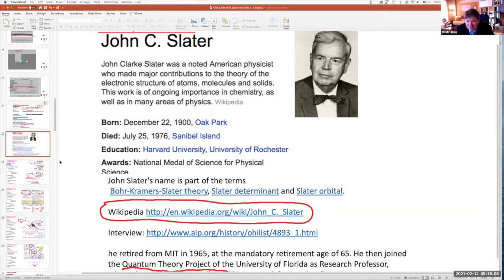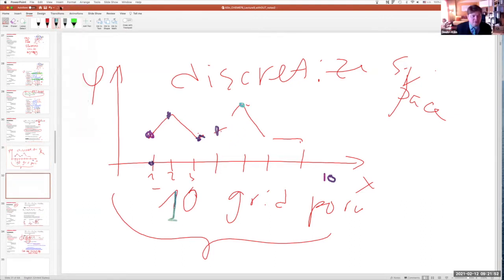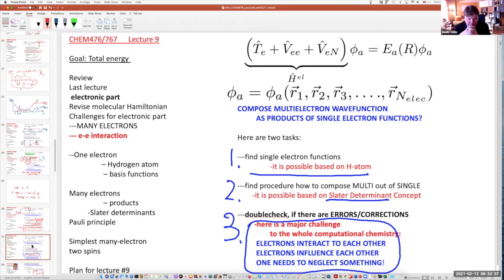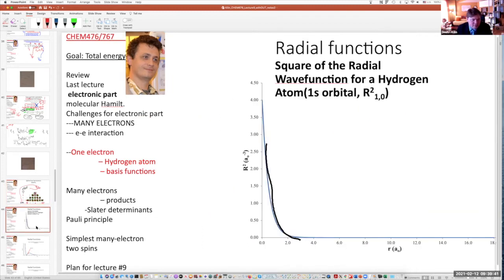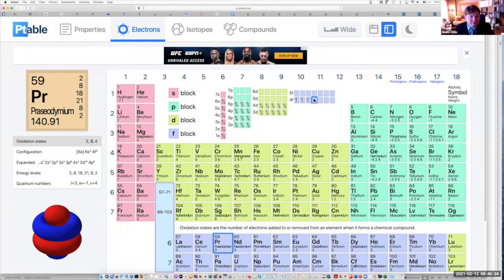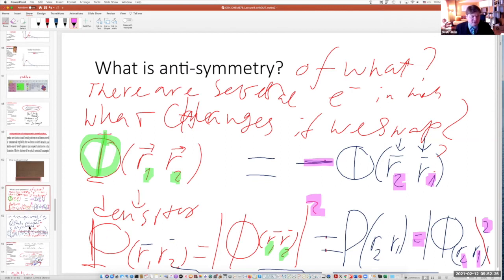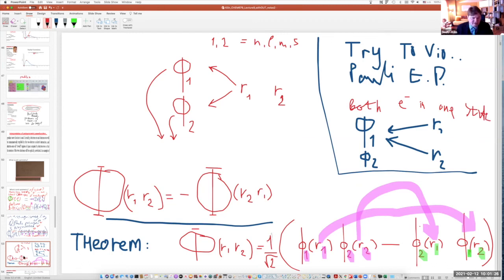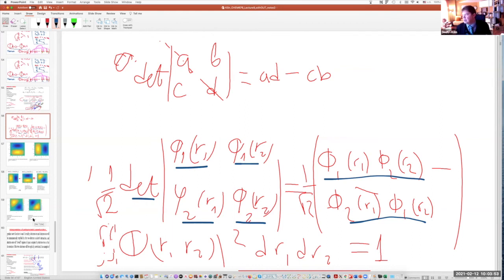CHEM676 2021 lect#9